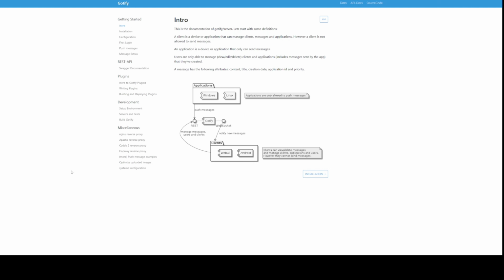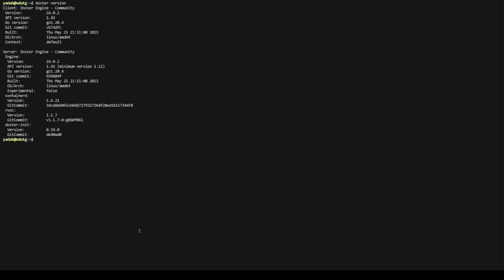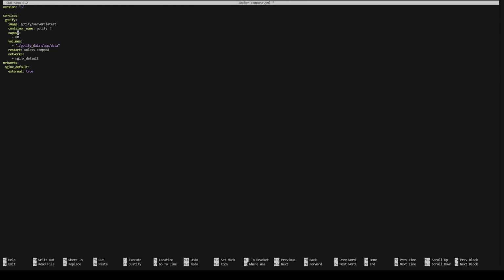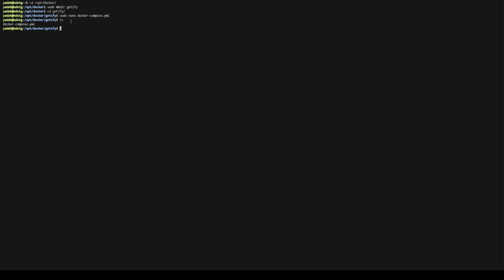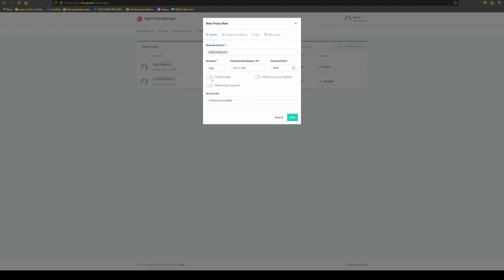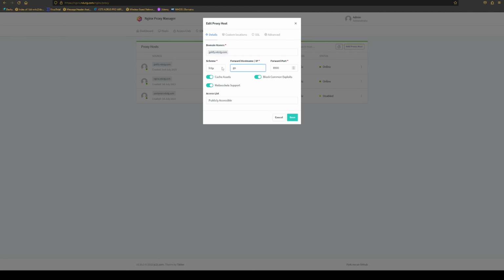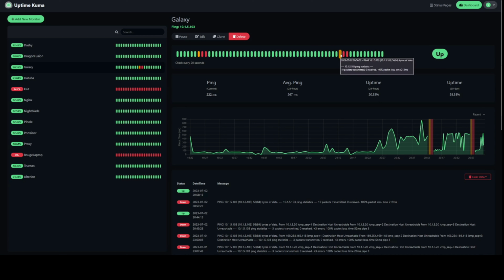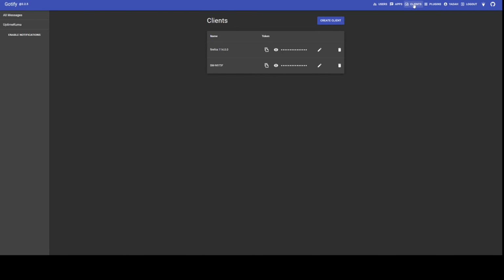Gotify Docker Setup Tutorial: Easy Notification System for Your Projects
Welcome to notdusualtechguy! In this tutorial video, I'll guide you through the process of setting up Gotify using Docker—an easy and efficient notification system for your projects.Gotify is a self-hosted service that allows you to send and receive messages in real-time, making it ideal for personal or team notifications. With Docker, the setup becomes even simpler and more manageable.

In this step-by-step tutorial, I'll show you how to:
- Install and configure Docker on your system (Linux).
- Setup Docker and Docker Compose
 - Pull the Gotify Docker image from the official repository.
 - Set up the necessary environment variables and customize the Gotify configuration.
 - Run the Gotify container and access the web interface.
 - Run Gotify instance behind a Nginx Proxy Manager.
 - Demonstrate how to send and receive notifications using the Gotify API.
 - Android phone app demonstration.

Whether you're a developer, project manager, or anyone seeking an efficient notification system, this tutorial is for you. Gotify offers versatility and flexibility, allowing you to integrate it into your existing workflows seamlessly.

Join me as we explore the world of Gotify and Docker, simplifying the setup process and empowering you to take control of your notifications.If you've ever wanted a reliable, self-hosted solution for real-time messaging, this tutorial will provide you with the knowledge and confidence to get started.

Let's dive in and unlock the power of Gotify with Docker!Don't forget to like this video, subscribe to notdusualtechguy for more tech tutorials, and leave a comment if you have any questions or suggestions for future content.